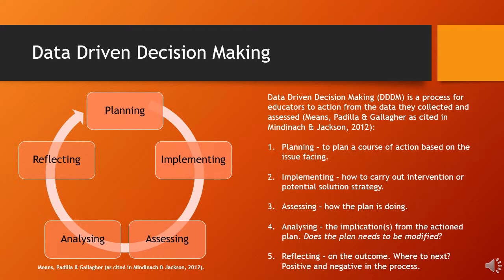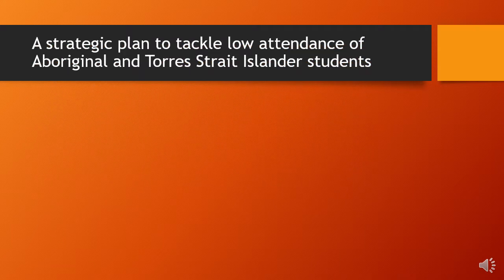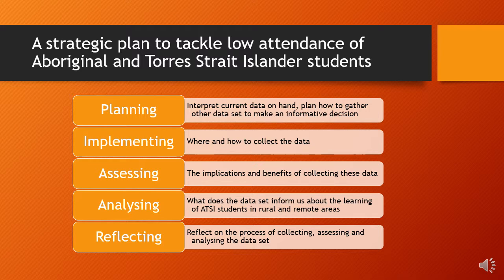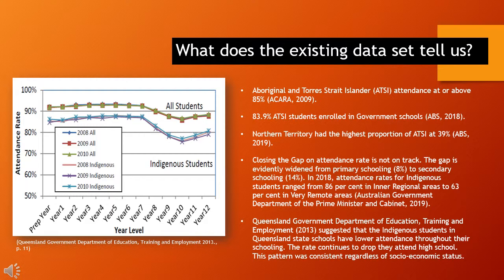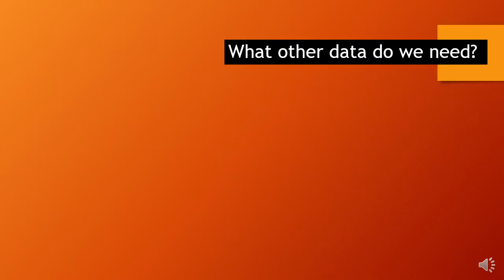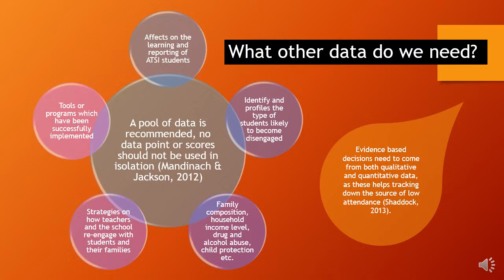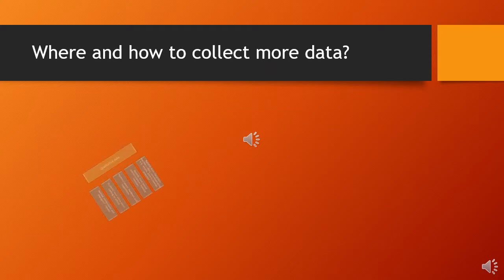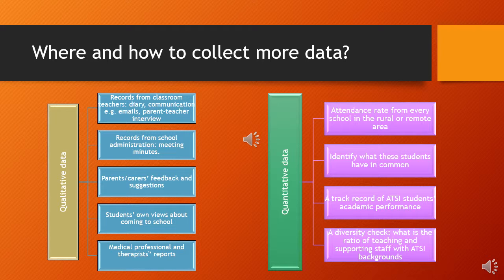WU Y 19204794 MTC503 A1 Presentation SP12019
A strategic plan to tackle ATSI students' low attendance rate in rural and remote areas